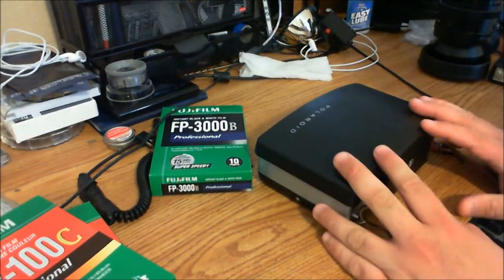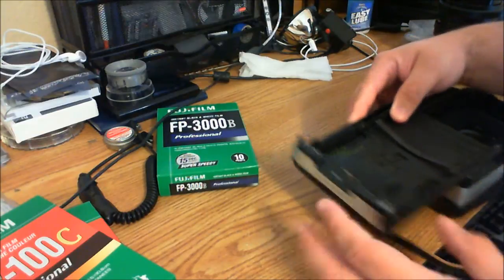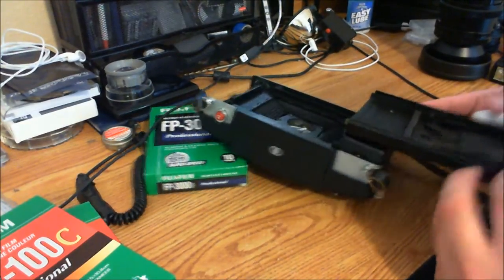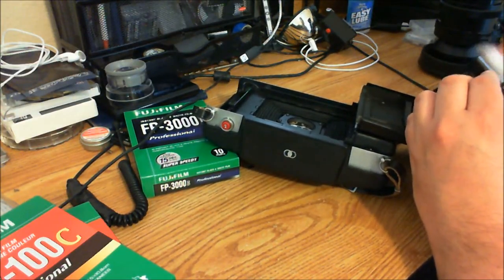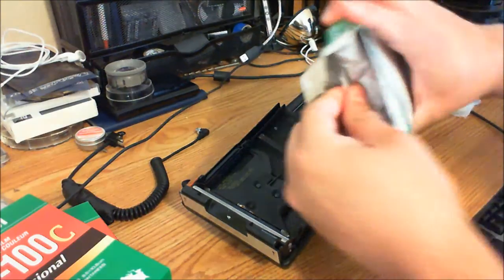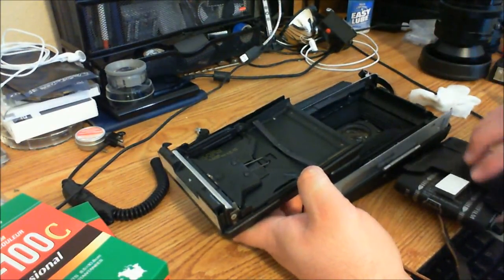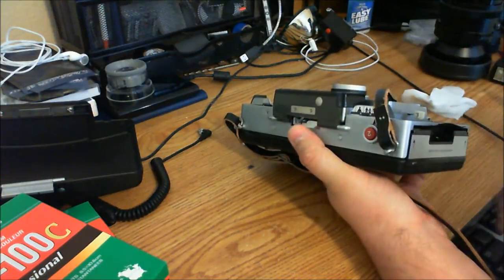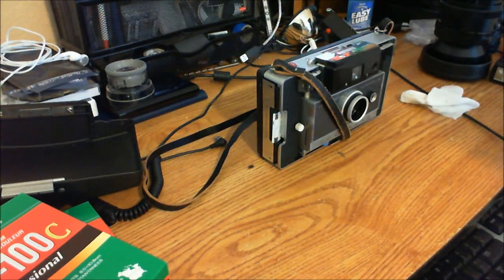Loading Polaroid 100 Land Pack Camera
Loading Polaroid 100 Pack Camera, How to correctly put film on a  Polaroid 100 Land Camera, this is a quick video. For A lot of information on these and other pack film cameras go to